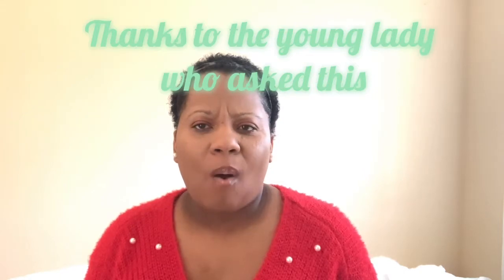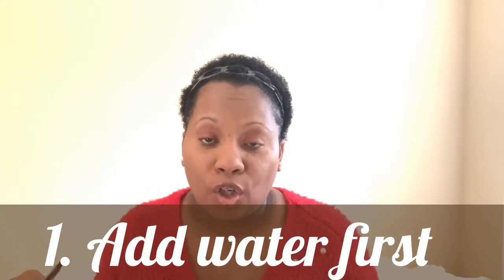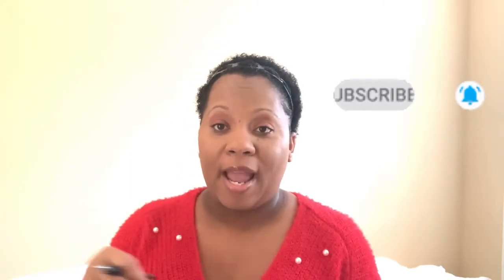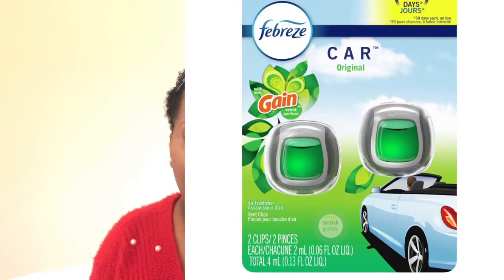HOW TO MAKE YOUR CLOTHES SMELL GOOD | Laundry Cleaning Motivation | Laundry Tips | LaTersa Blakely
In today’s video, I will be sharing HOW TO MAKE YOUR CLOTHES SMELL GOOD.

🧺 PRODUCTS MENTIONED 🩸
1. Downy booster

2. Lavender scent boosters

3. Arm and hammer detergent

4. Arm scent boosters

5. Arm and hammer dryer sheets

6. Gain car refreshers

7. Gain scent boosters

8. Gain detergent

9. Gain sheets

10. Shout it out

11. Air purifying bags

💰2 ways you can support my small channel 🤑

💖 OTHER HYGIENE VIDEOS TO WATCH: 💖

My Favorite FEMININE HYGIENE PRODUCTS :

💚 Softsoap body wash

💞 Exfoliating Gloves

💞 Dove sensitivitive soap

💚 Native deodorant

💕 Cornstarch Body powder

💚 Dial 2 bar soap

💕 Vagisil Feminine Wash

💚 Irish springs body wash

💞 Bamboo back brush

OTHER HYGIENE PRODUCTS MENTIONED:

💕 Chloe Perfume

💚 Si Perfume

💕 Ariana Grande Thank You Next Perfume

💕 SAVING APPS: 💚

BOOKS I RECOMMEND 📚 ⬇️
📕What If It Does Not Work Out? How a side hustle can change your life

📚I AM ENOUGH BOOK

📕MOMS The Original Entrepreneur

📚You are a badass at making money

1.) Lightning Ring Light
2.) USB Gaming Microphone
3.) iPhone XR
4.) Sony Camera